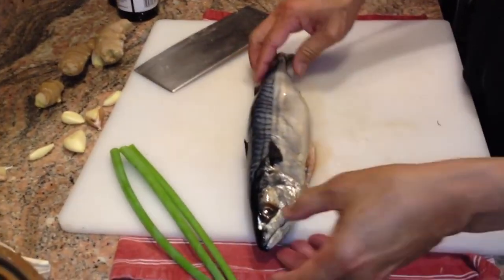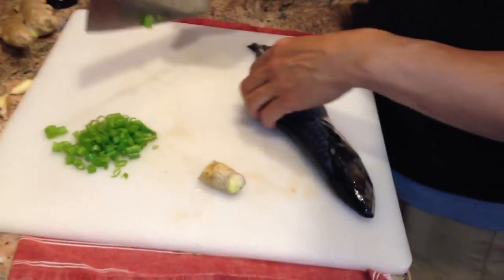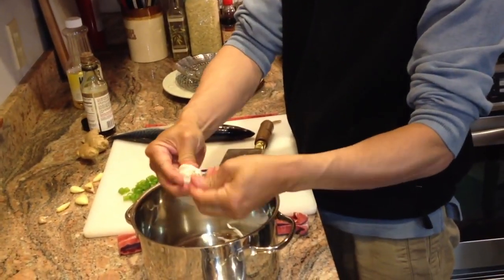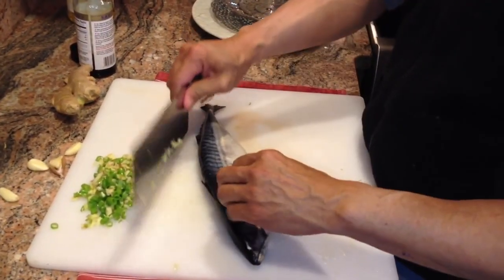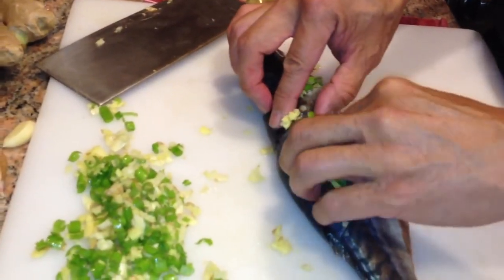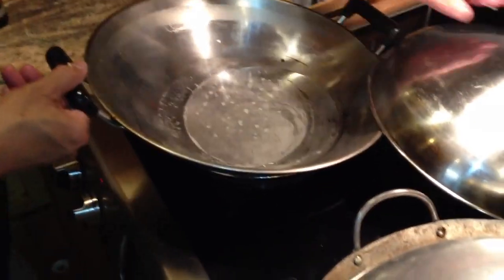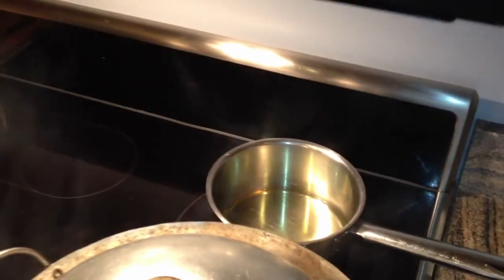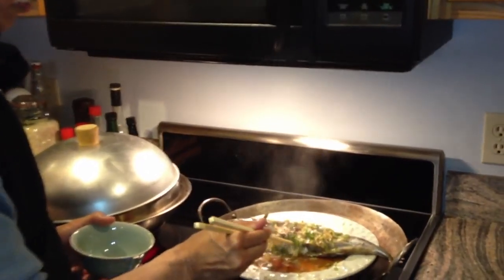Wok-Steamed Whole Fish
Here's a simple recipe for steam fish. We used mackerel. Haddock, sea bass, or redfish works well too.